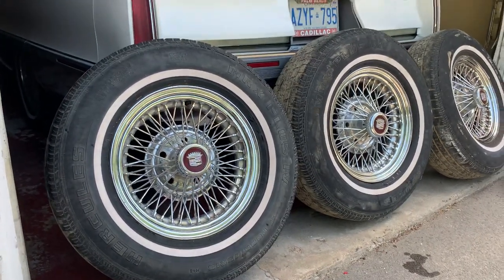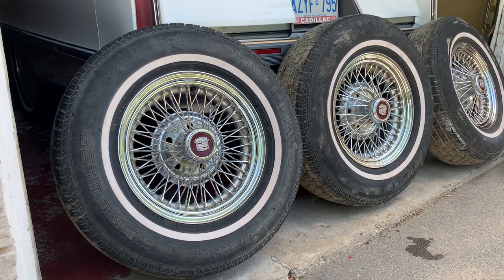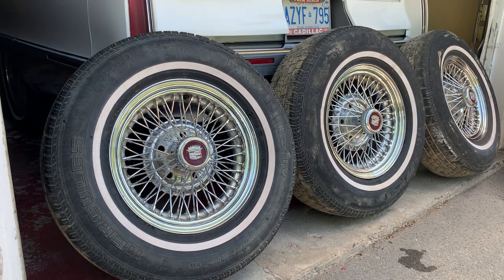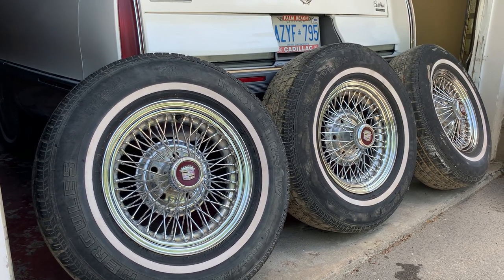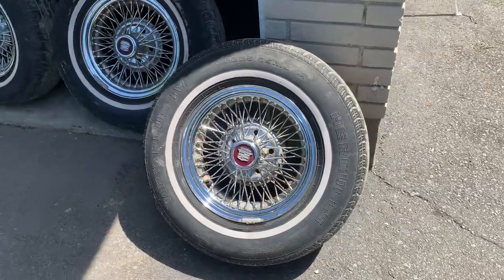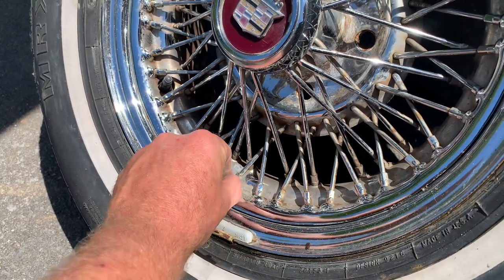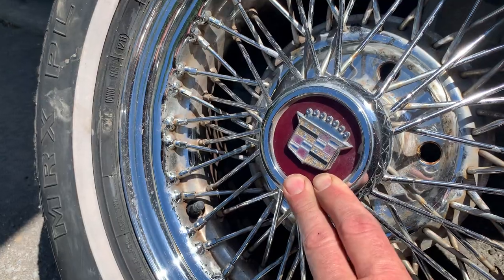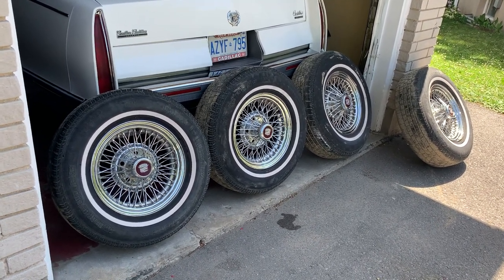Beautiful Cadillac Tru Spokes- For 1988 Cadillac Brougham!